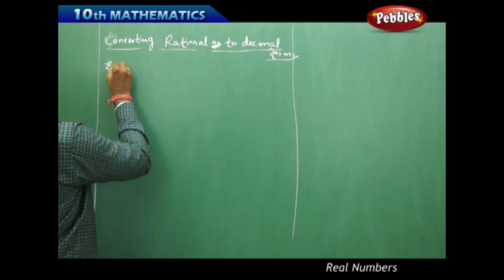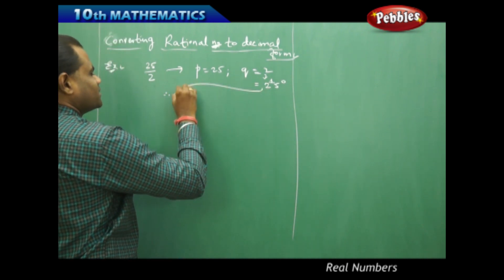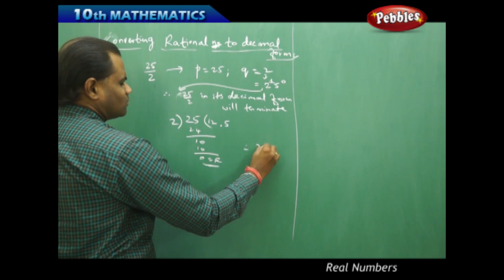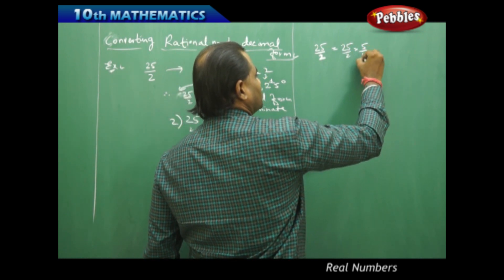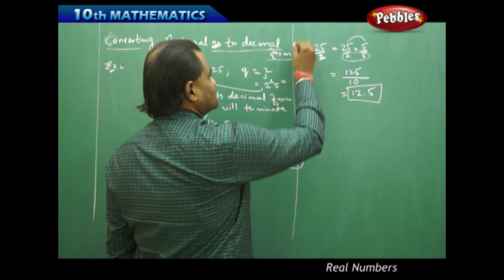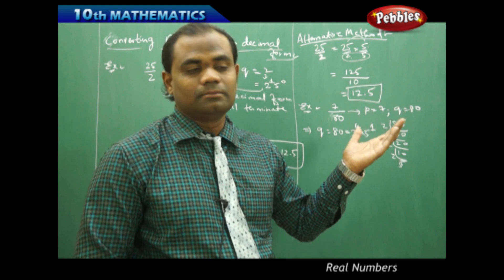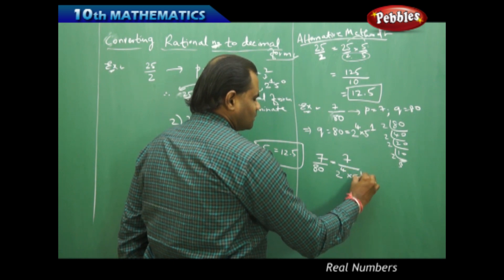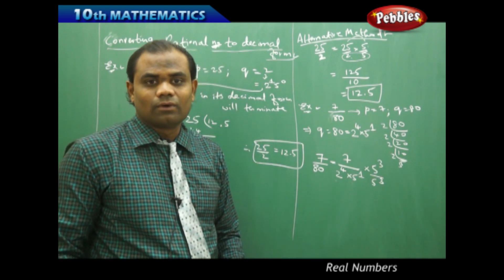Converting Rational to Decimals Form : Real Numbers | Mathematics | AP&TS